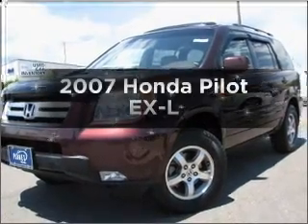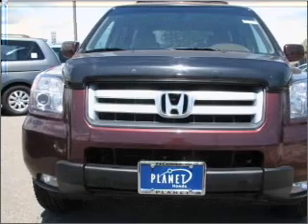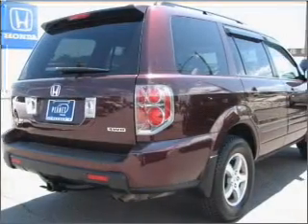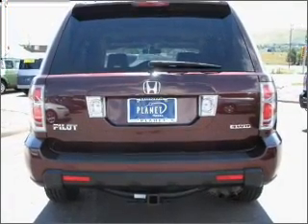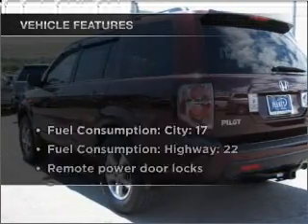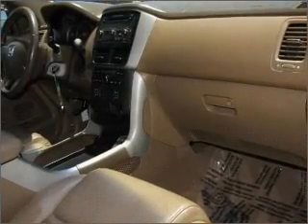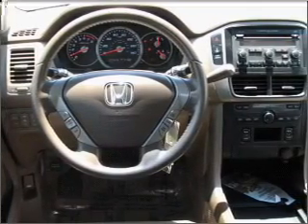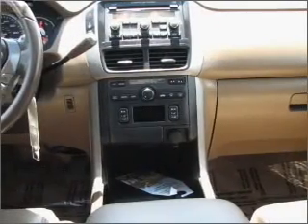2007 Honda Pilot - Golden CO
Year: 2007
Make: Honda
Model: Pilot
Trim: EX-L
Engine: 3.5 liter 6 cylinder 24 valve
Transmission: 5-Speed Automatic
Color: Burgundy
Mileage: 70385
Address:
15601 W. Colfax Ave.